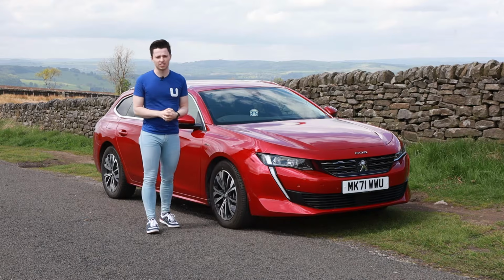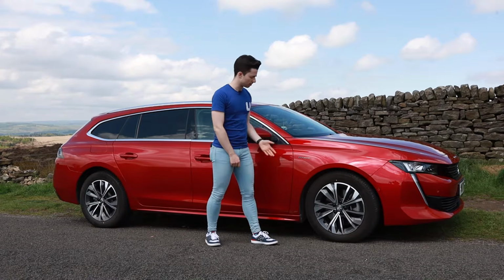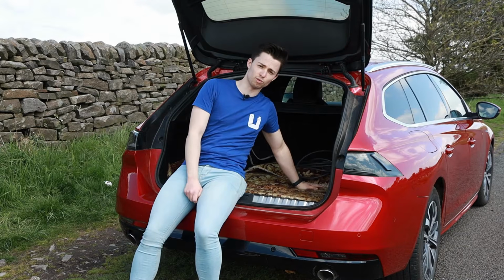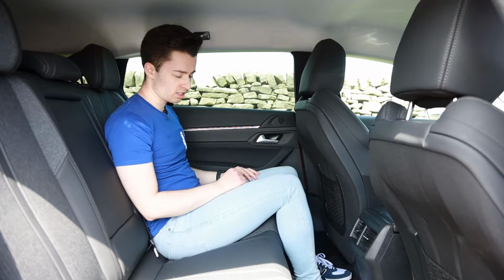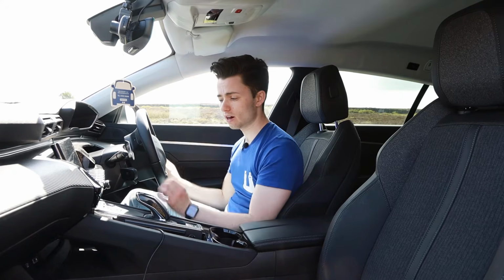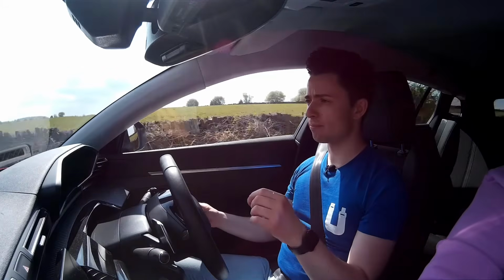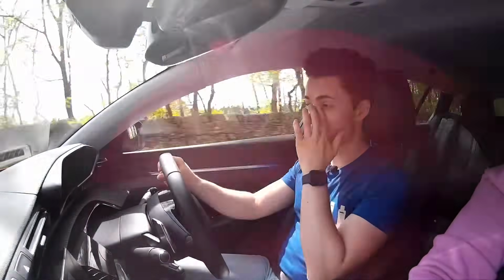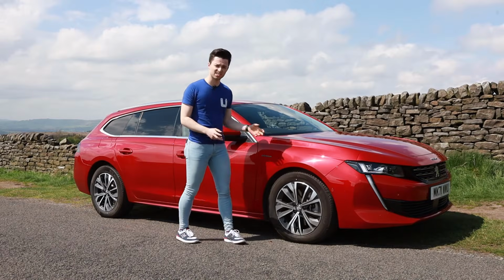Peugeot 508 SW Plug-In Hybrid Review | Better Than A VW Passat GTE?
This week on Buckle Up, Jasper reviews the Peugeot 508 SW Plug-In Hybrid. The stylish French station wagon has taken aim at its more premium German rivals like the BMW 3 Series Touring, Mercedes Benz C Class Estate and Audi A4 Avant while still offering the sort of value you would expect from a Volkswagen Passat or Ford Mondeo.

Has it succeeded in punching above its Weight (and moving on from Peugeots poor image) or has it become confused by trying to straddle so many market segments at once? Watch on to find out.
Follow the lads on Twitter:
Follow the lads on Instagram